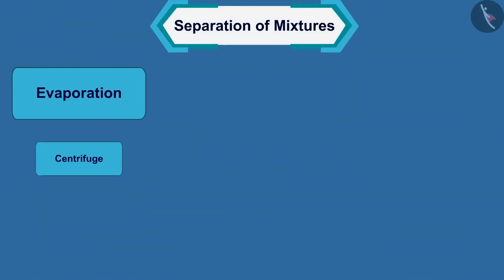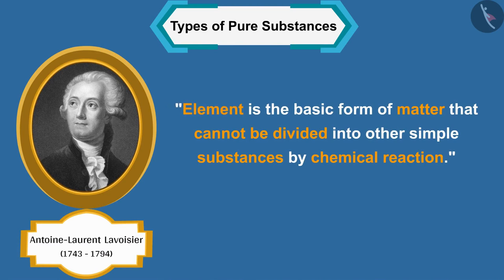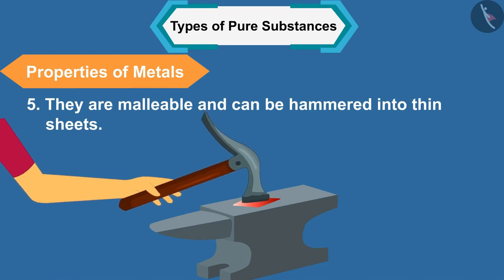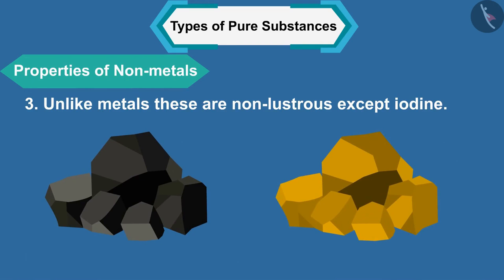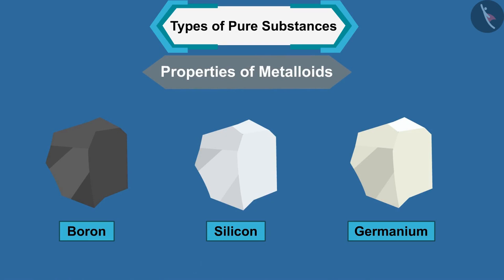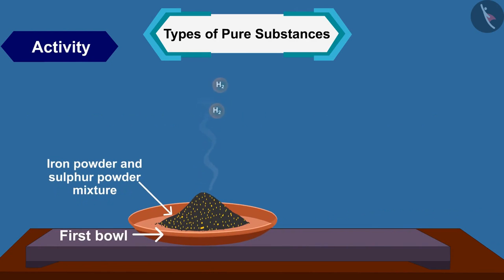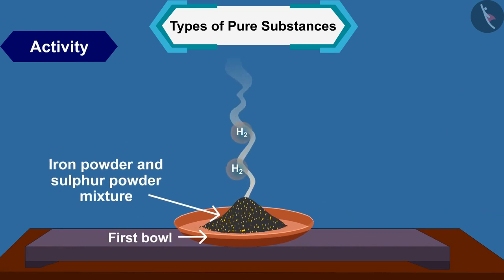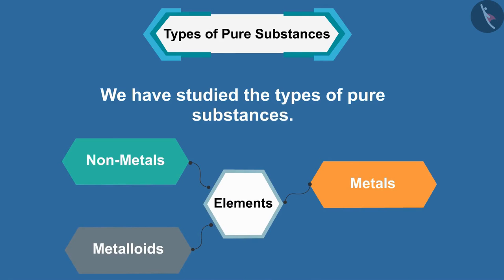Class 9 Science Chapter 2 Is Matter Around Us Pure (2.5) Types of Pure substances cbse ncert